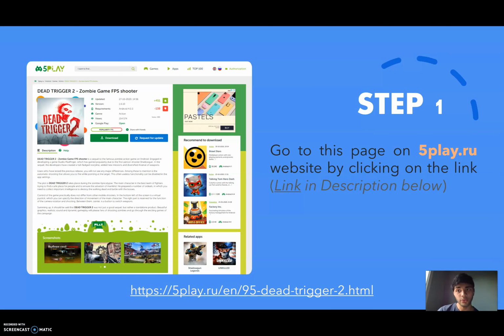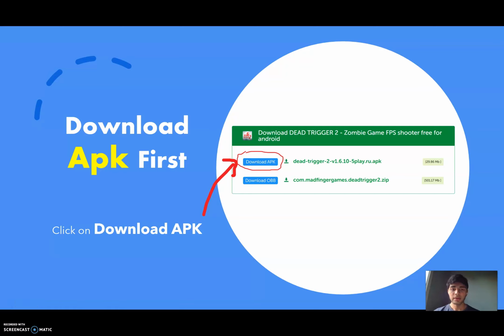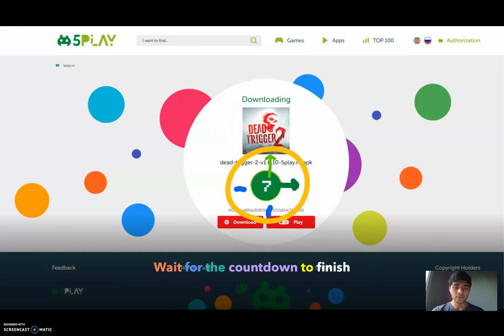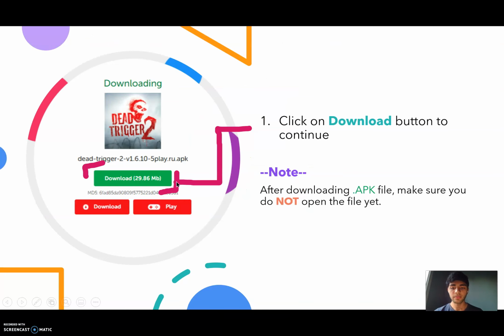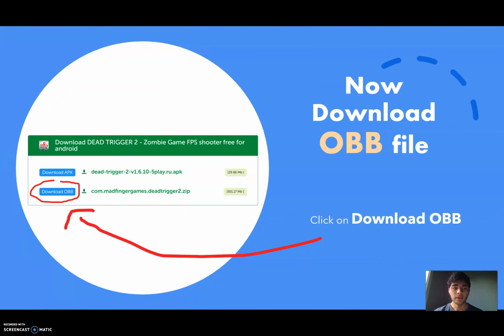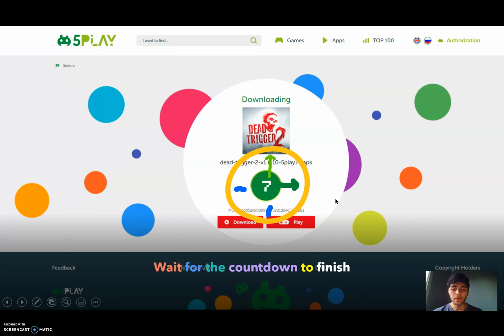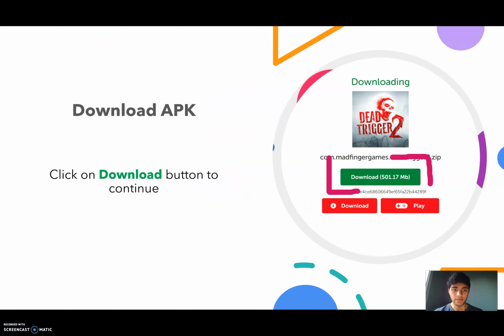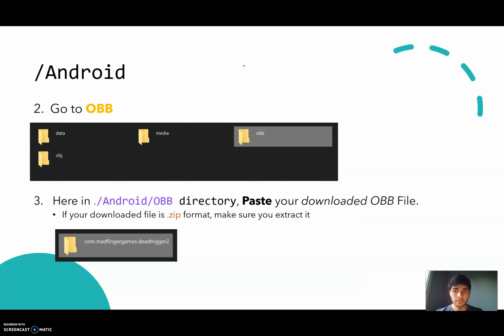ITCE Training (Reflection) | Educational Purpose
The UDL Strategies I followed in this assessment are:
ONLINE INSTRUCTIONS
HANDOUTS
WRITTEN INSTRUCTIONS

If you have any questions, reach me out in the COMMENT section. I will try my best.